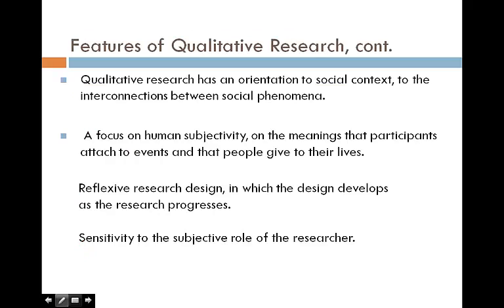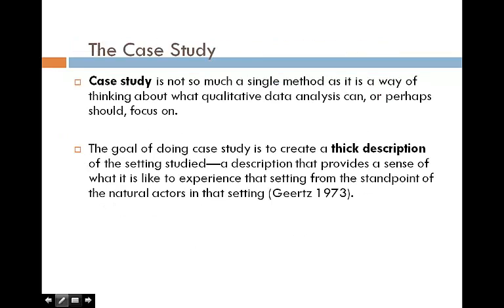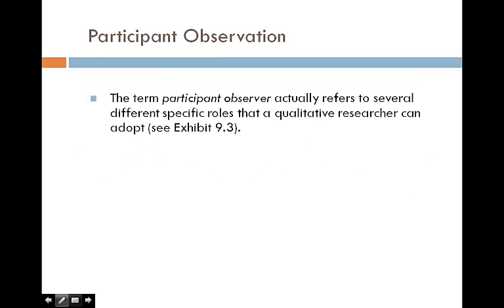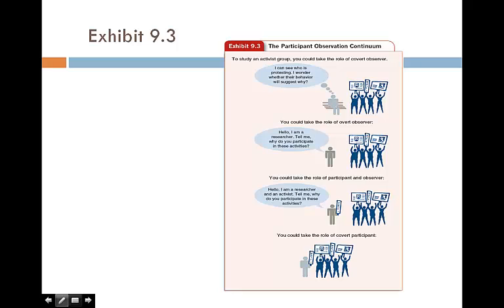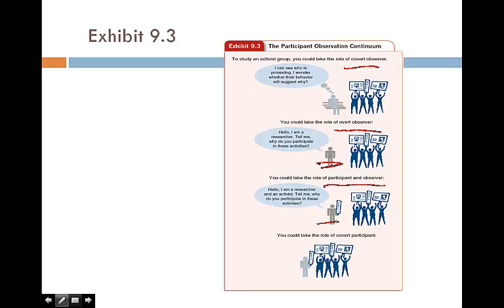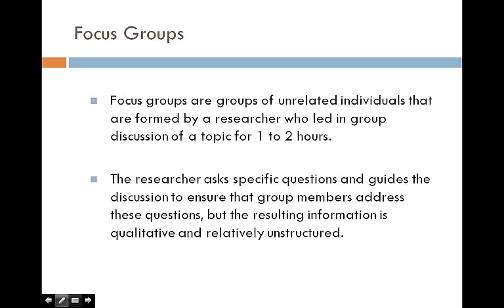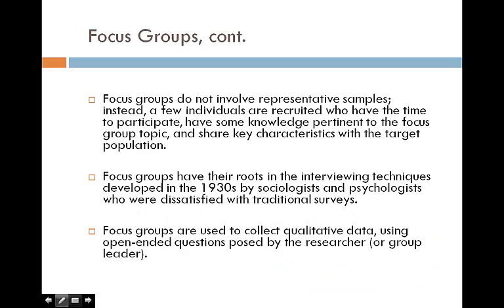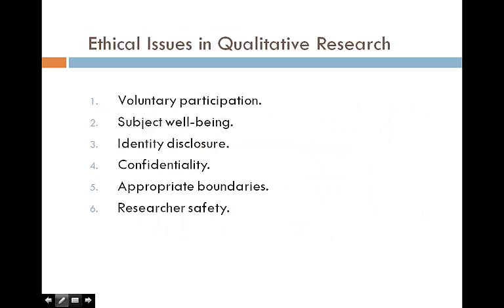Chapter 9 Qualitative Research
Qualitative research offers an introduction to several key research methods